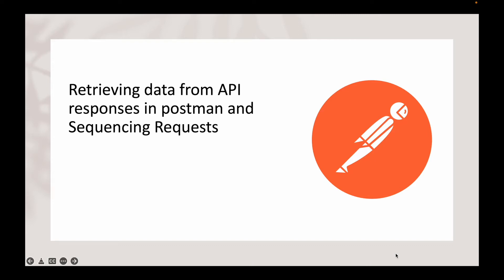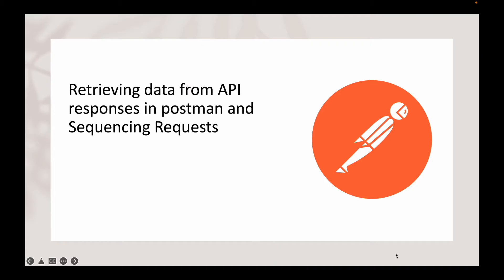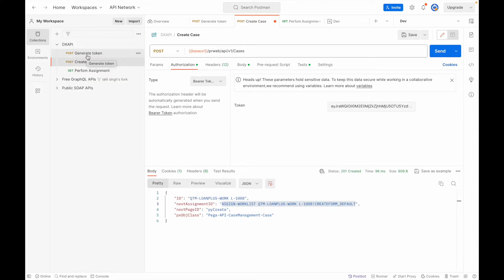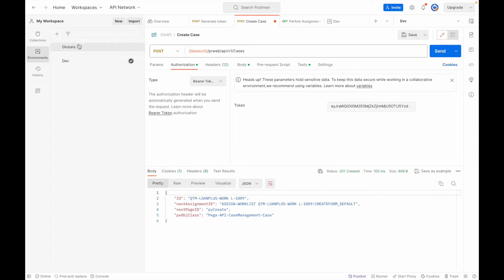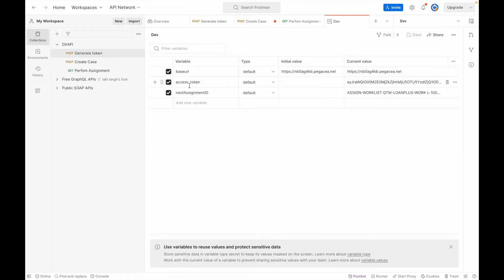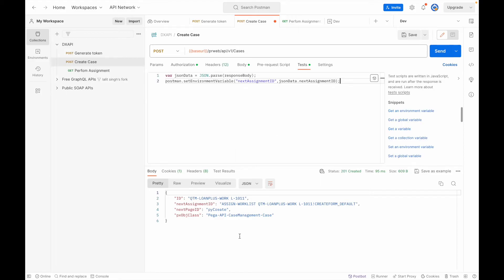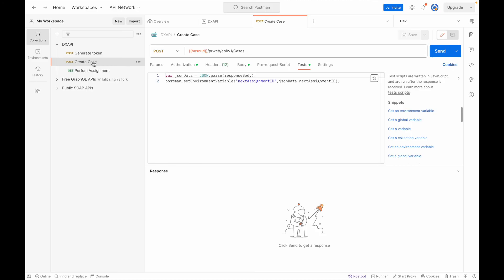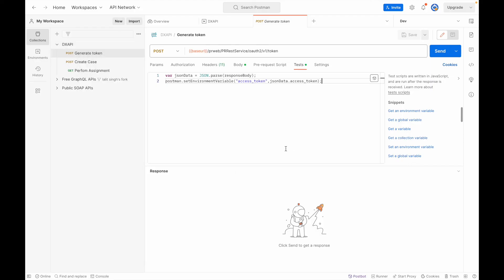Retrieving data from API responses (set variable) in postman and sequencing requests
Code to be placed in Tests tab

var jsonData = JSON.parse(responseBody);
postman.setEnvironmentVariable("access_token",jsonData.access_token);

Here access_token is the key and jsonData.access_token is the value. Please update key and value according to your api response.